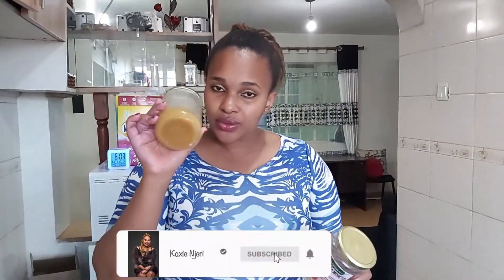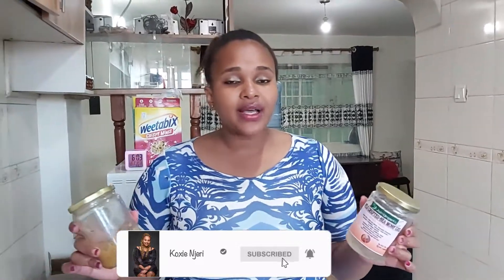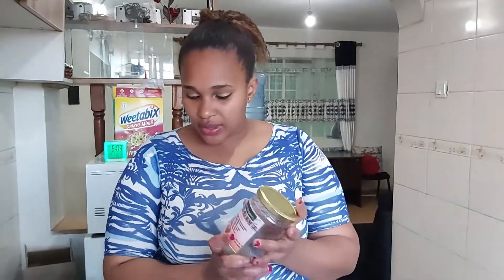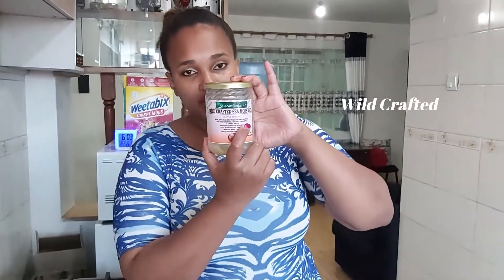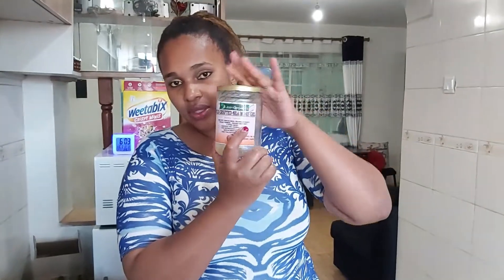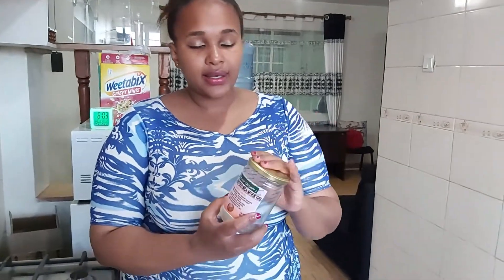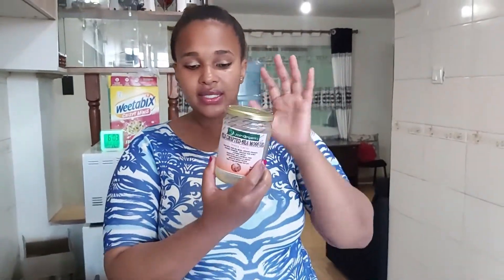I Tried Sea Moss For the First Time. These are My Results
I tried Sea Moss for the First time and loved the results. Let me know if you would consider Sea Moss and if you already use it, what is your experience